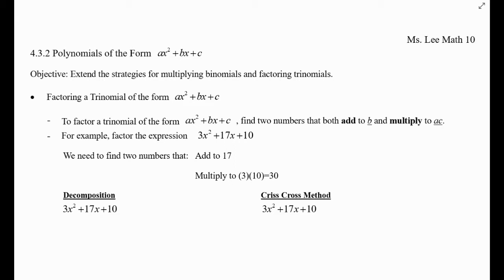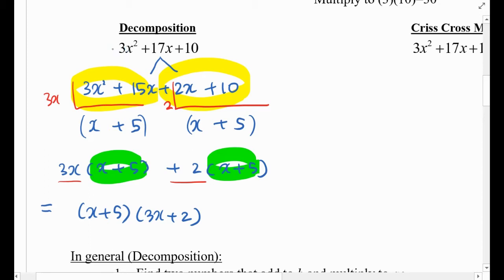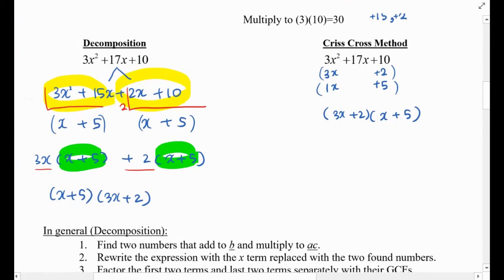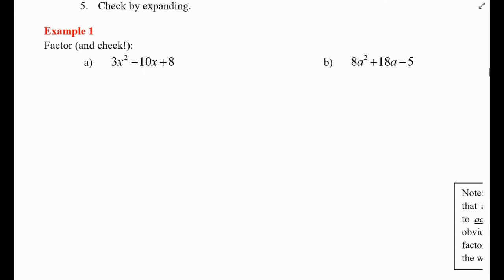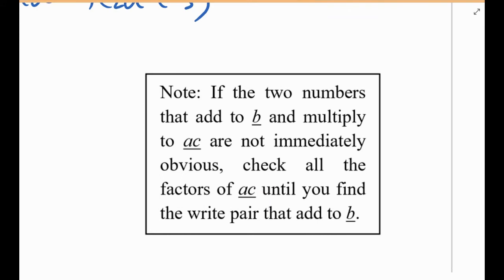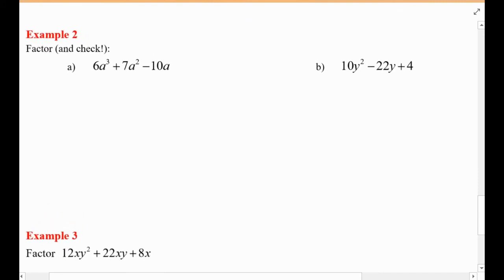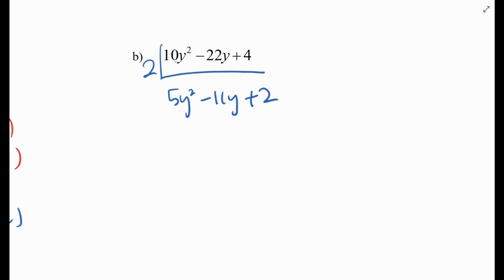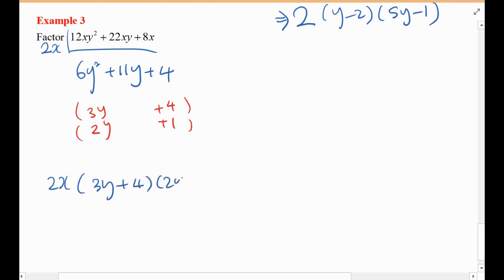Math 10 Ch. 4.3.2 Polynomials of the Form ax^2+bx+cx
Typo:
The bottom of the first page
'Until you find the write pair' should be 'Until you find the right pair'